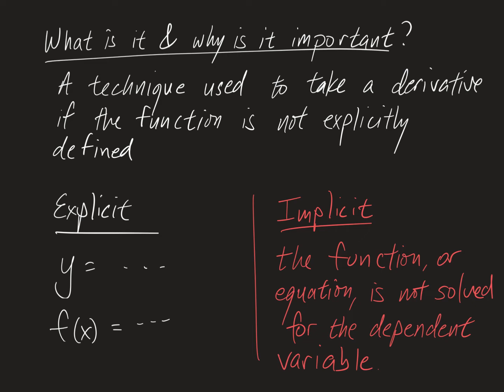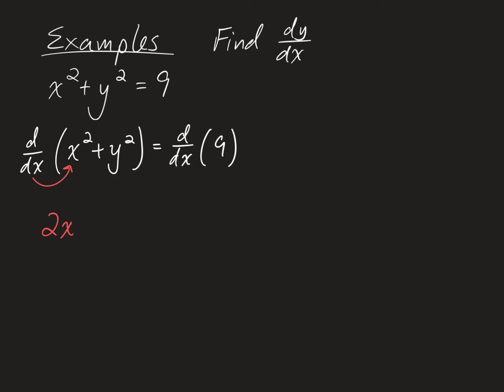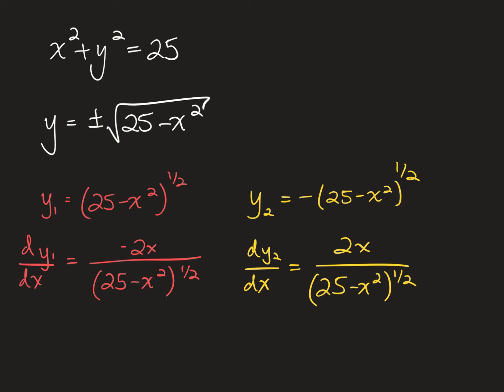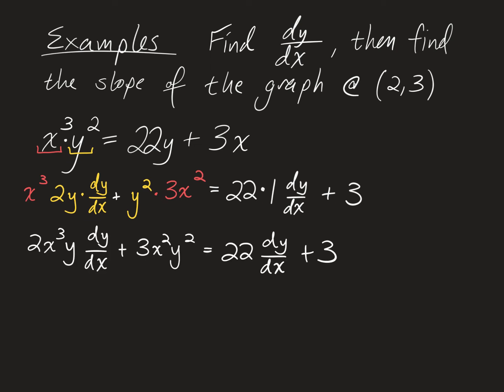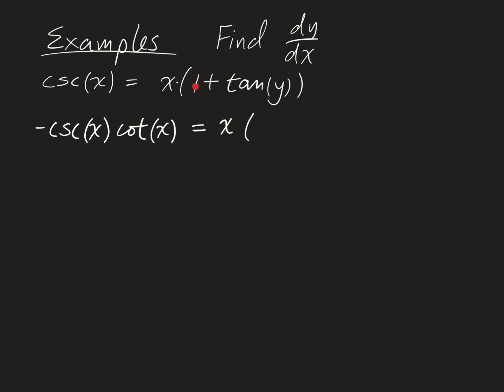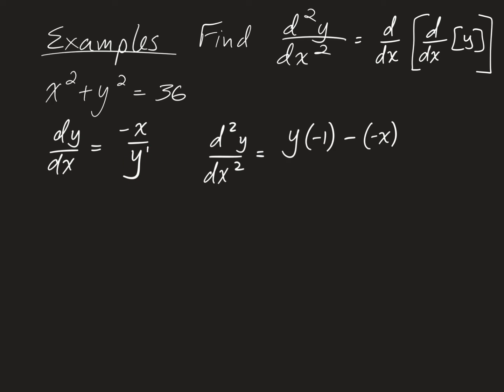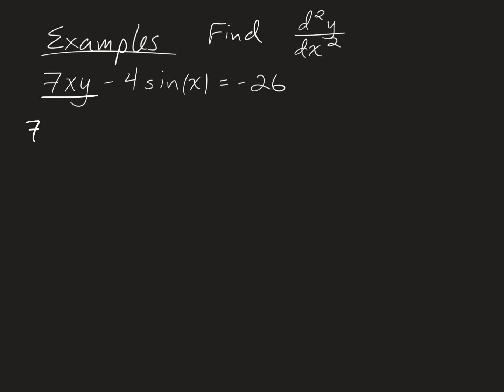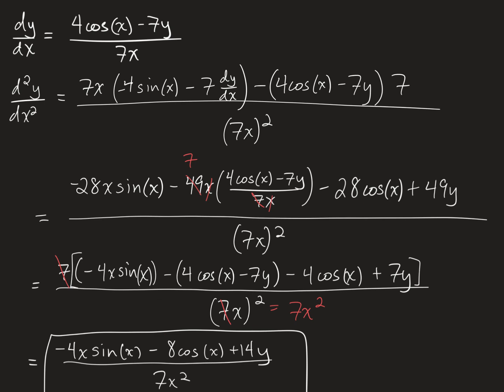Implicit Differentiation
00:00 Intro
00:24 Implicit Differentiation Explanation
01:38 Process and Warning
02:37 Example 1
05:51 Explanation: Don't solve for y
07:57 Example 2 (with slope of tangent line)
11:50 Example 3 (with trig)
15:19 Example 4 (second derivative)
19:17 Example 5 (second derivative)